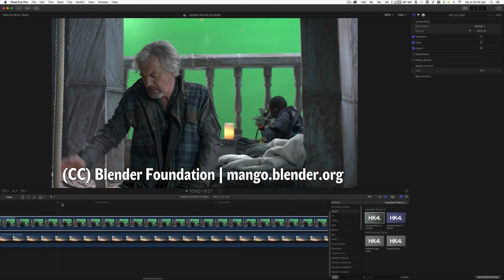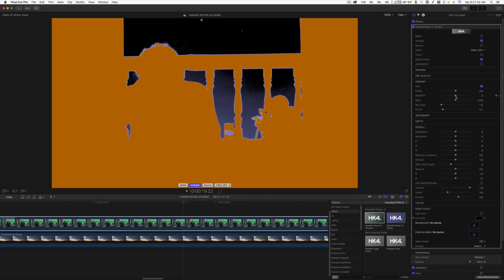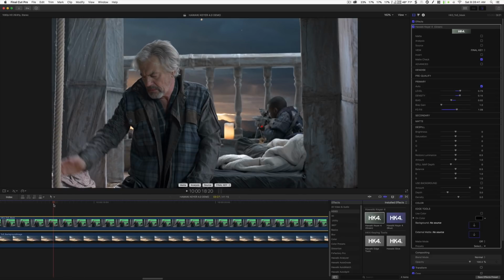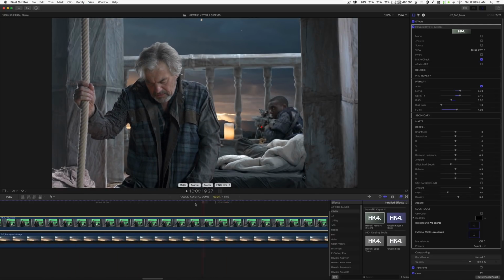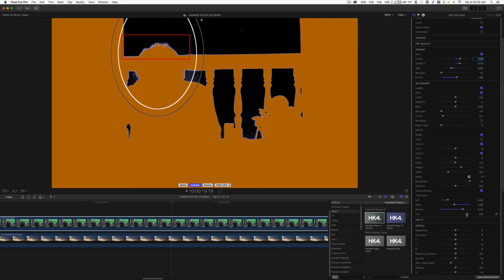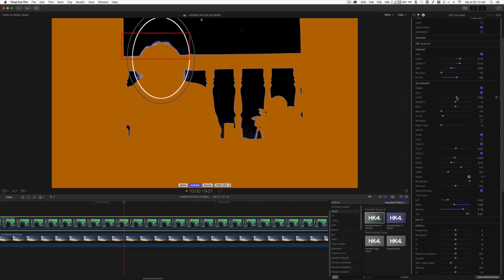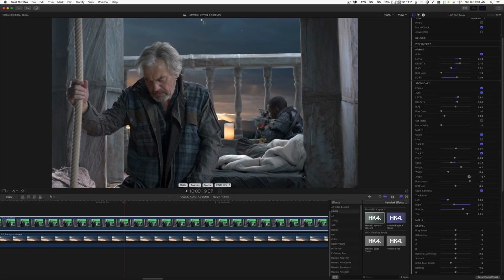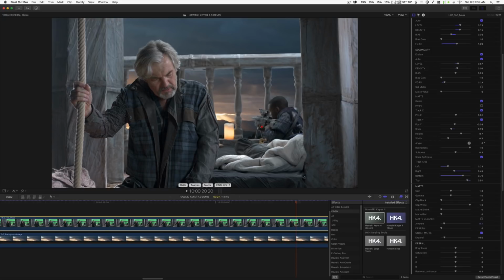Hawaiki Keyer 4 Tutorial: Primary and Secondary - Basics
In Part One of this tutorial series for Hawaiki Keyer 4, Rob Mackintosh takes us through the basics of setting up a key using the Primary and Secondary controls.